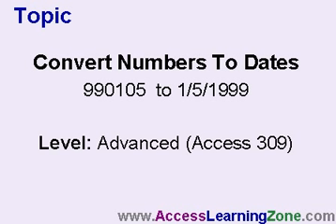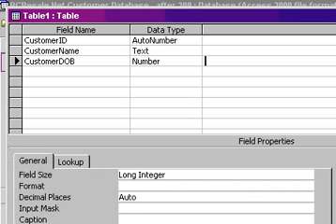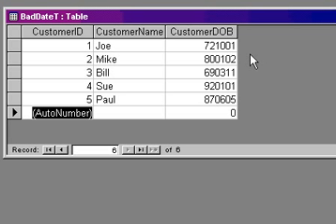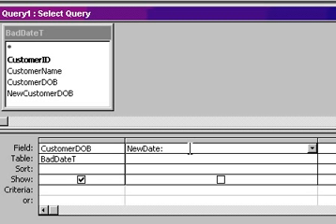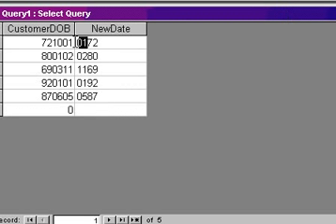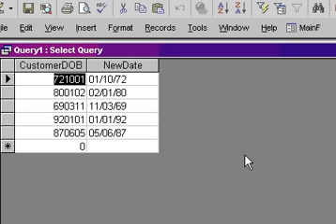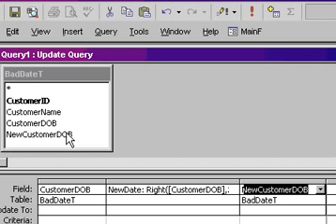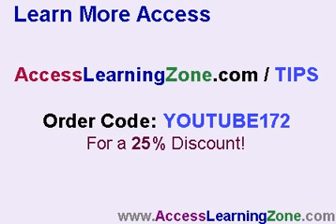Microsoft Access Convert Numbers to Dates Advanced